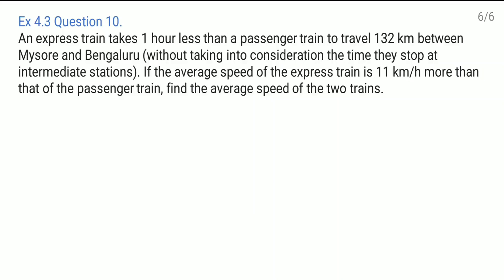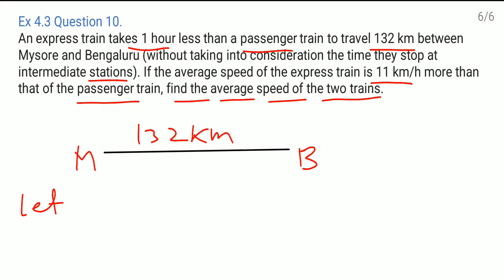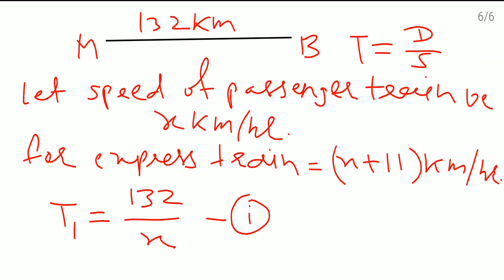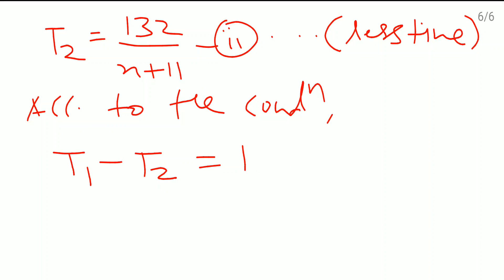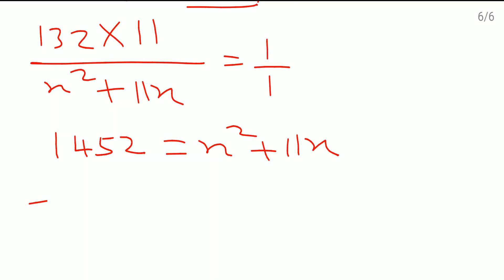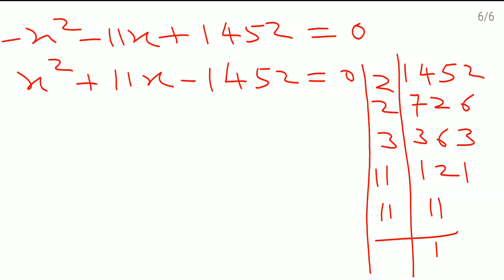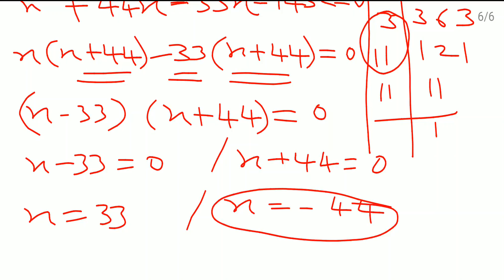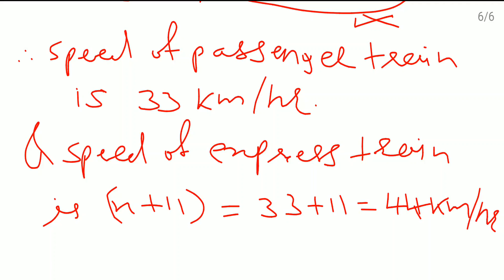Quadratic Equations - Exercise 4.3 Question 10 | NCERT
In this video, I explained "Quadratic Equations - Exercise 4.3 Question 10". This comes under lesson  "Quadratic Equations" It is helpful for you and it will strengthen your concept.